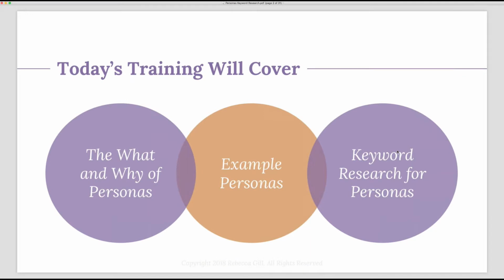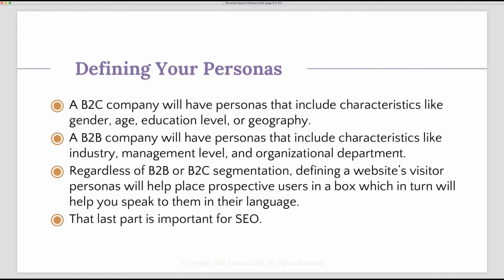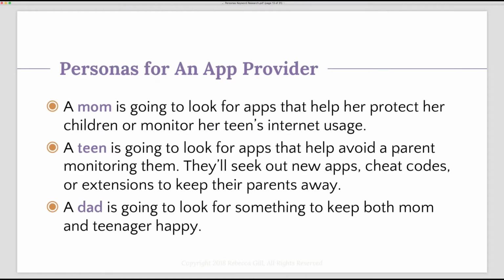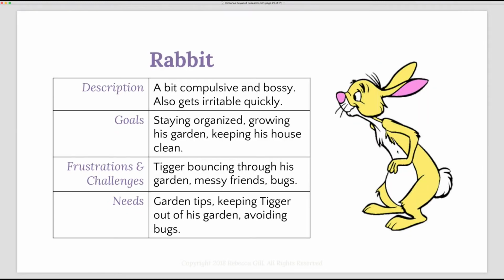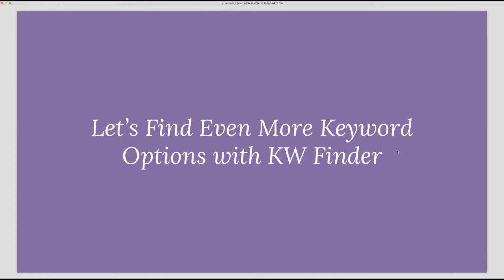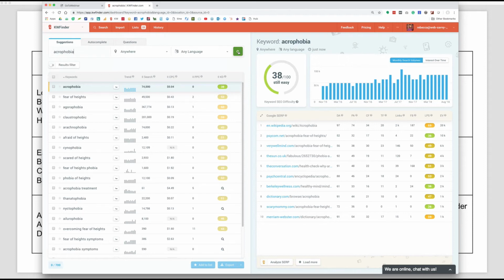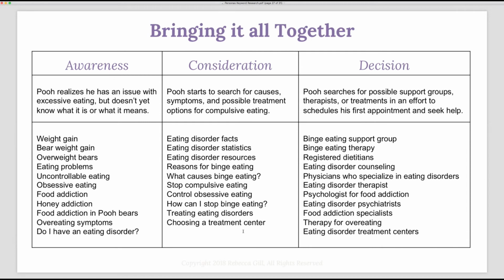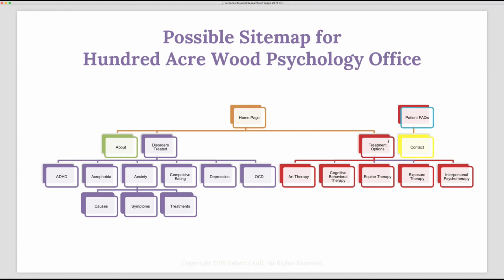Using Website Personas to Improve SEO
In this webinar, Rebecca Gill will explain how website personas provide an edge in keyword research and content creation. This approach can jumpstart your content marketing efforts or provide additional focus and clarity to what you’re already doing.